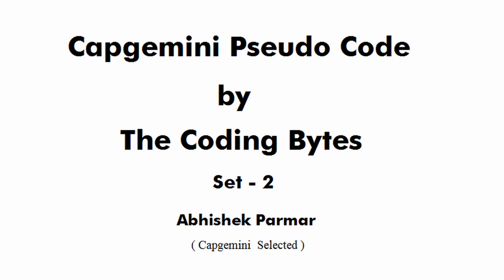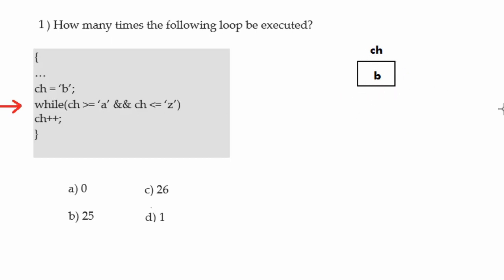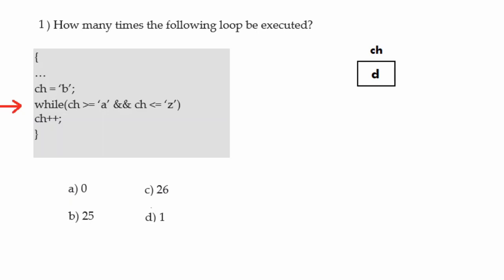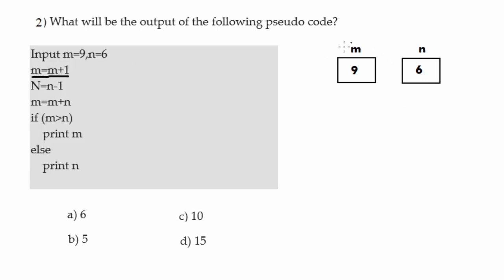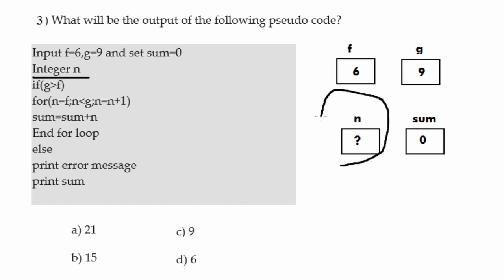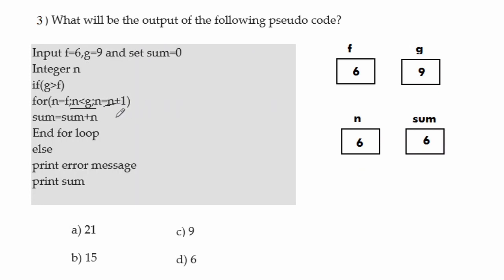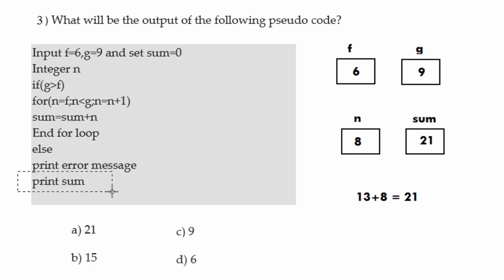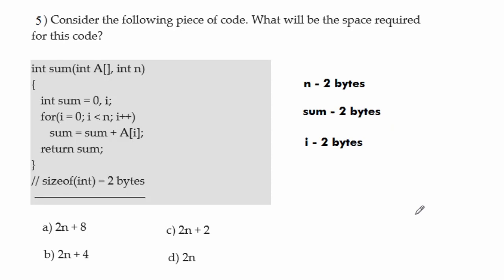Capgemini Pseudo Code 2021 | Set 2 | MCQs | How to Solve Pseudo Code | The Coding Bytes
Content:
cocubes pseudocode questionsMUSIC CREDIT :